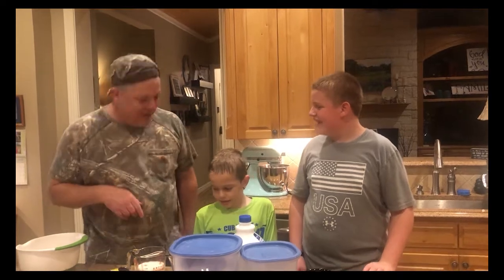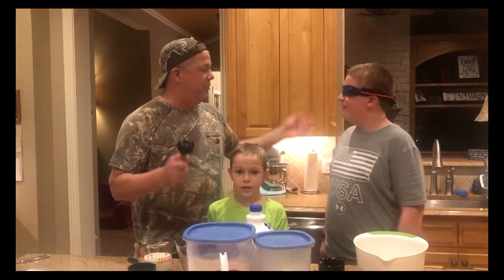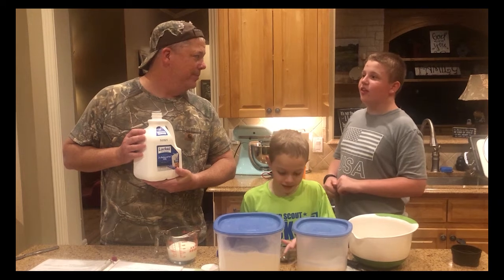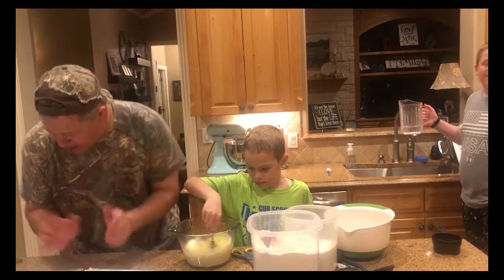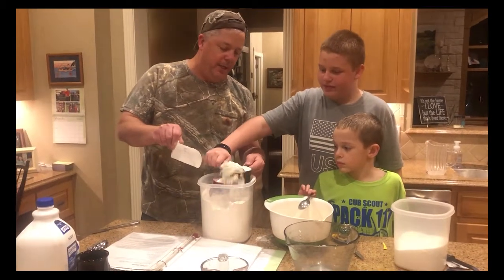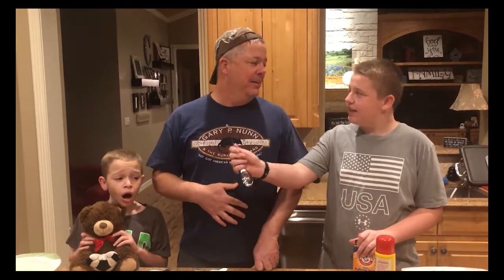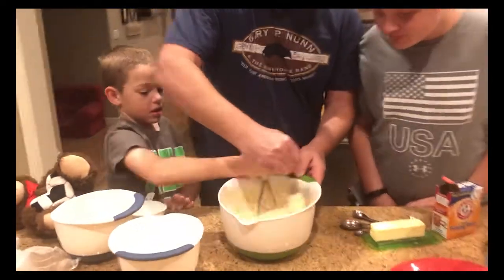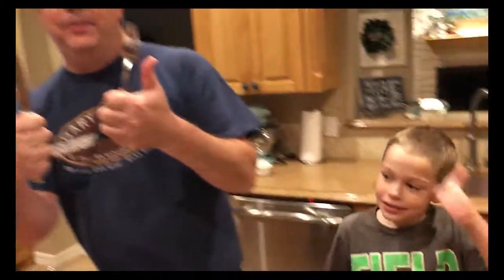Yeasted Waffles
We love yeasted waffles and think you will like them too. Our favorite waffle receipe comes from thekitchn.com. Try yeasted waffles and you'll never go back to regular waffles...certainly never frozen "waffles".  Here is our recipe:

Overnight Yeasted Waffles
Makes about 8 Belgian­style waffle squares or 16 standard waffle squares; recipe can be doubled (see Recipe Notes) Note: Use a very large mixing bowl to make this recipe as the batter will double in size as it rises.

Night Before:
1/2 cup warm water
1 tablespoon active­ dry yeast
1/2 cup melted butter
2 cups whole or 2% milk
1 teaspoon salt
2 tablespoons sugar (optional) 3 cups all­ purpose flour

The Next Day:
2 large eggs, beaten
1/2 teaspoon baking soda
     Combine the yeast and the water in a large mixing bowl and let stand for a few minutes. Stir to make sure the yeast dissolves into the water. Melt the butter over low heat or in the microwave. Combine the butter with the milk, salt, and sugar (if using). Test with your finger to make sure the mixture has cooled to luke warm, then stir it into the dissolved yeast mixture. Add the flour and stir until a thick, shaggy dough is formed and there is no more visible flour.

     Cover the bowl with plastic wrap and let it sit on the counter overnight. The batter will double or triple in bulk as it rises.
The next morning, beat the eggs together and add them to the batter along with the baking soda. Using a whisk or hand blender, beat the eggs and baking soda into the batter until completely combined.
     Make the waffles according to your waffle maker's instructions, cooking until the waffles are golden­ brown. Cooking time will vary with your waffle maker, but it is typically 4 to 6 minutes.
Waffles are best if served immediately, but re-­heat well in the toaster. Leftovers can be kept refrigerated for up to a week. Leftover waffles can also be frozen for up to 3 months and toasted straight out of the freezer.
Recipe Notes

     Double ­Batch Waffle Recipe: 1 tablespoon active dry yeast, 1 cup warm water, 1 cup (2 sticks) unsalted butter, 4 cups whole or 2% milk, 2 teaspoons salt, 1/4 cup sugar (optional), 6 cups all­ purpose flour, 4 large eggs (added the next day), 1 teaspoon baking soda (added the next day).
Makes about 16 Belgian­ style waffles or 32 standard waffles